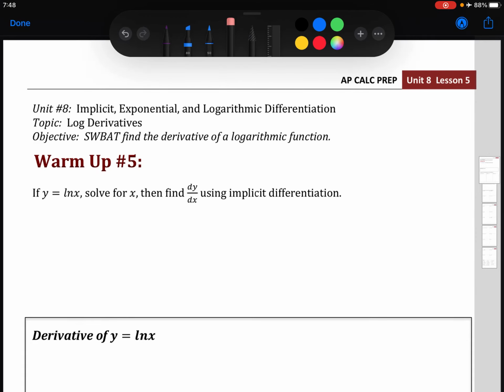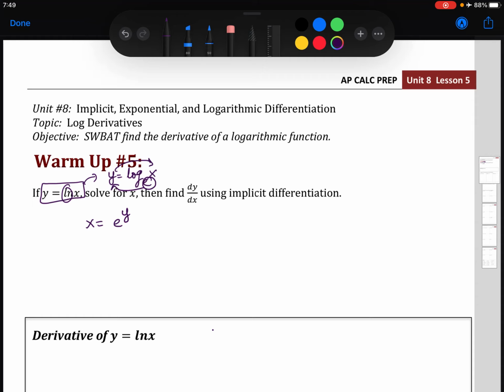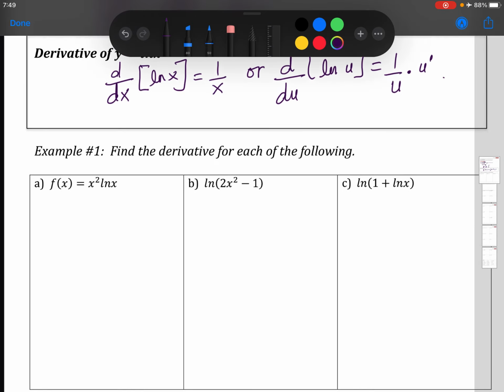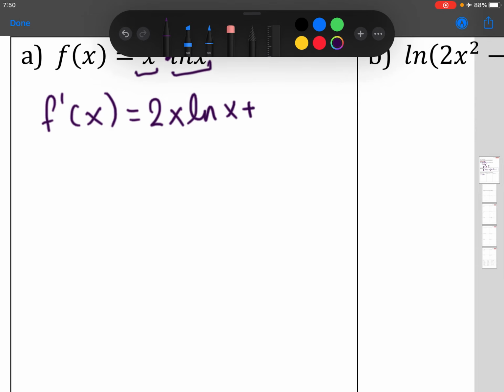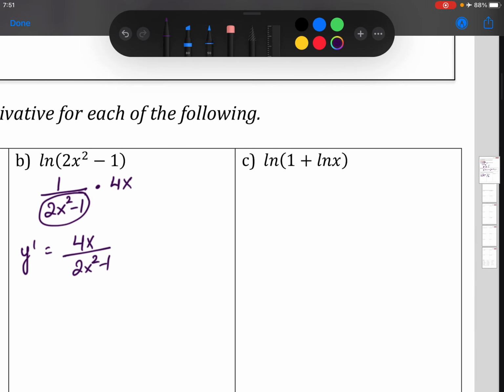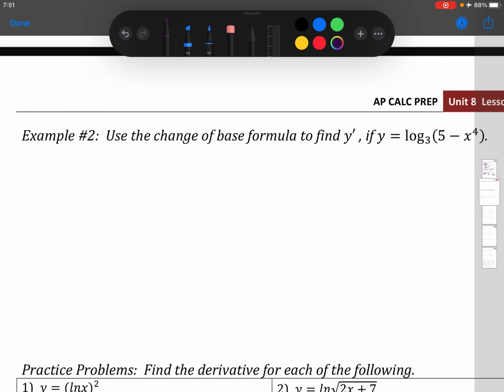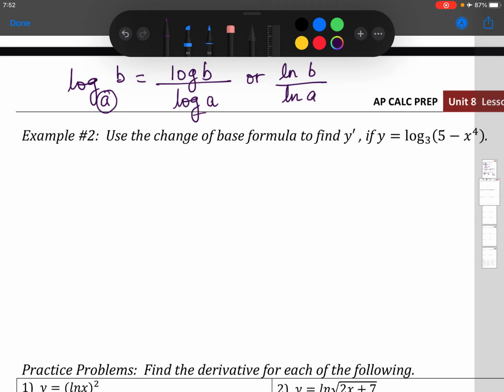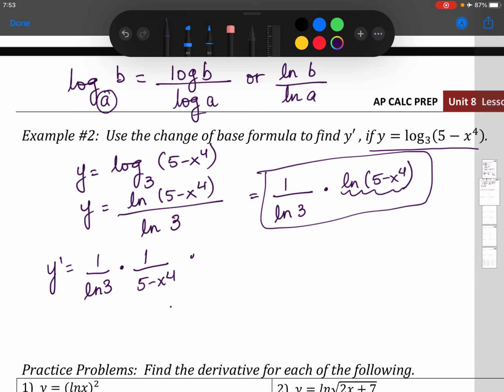Unit 8: Lesson 5-Log Derivatives